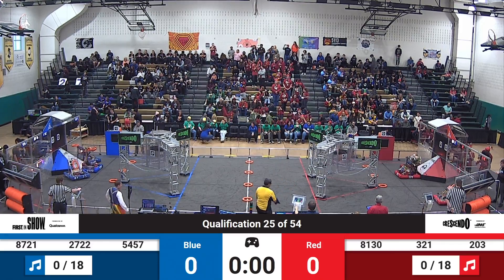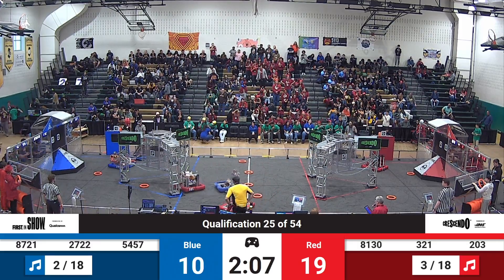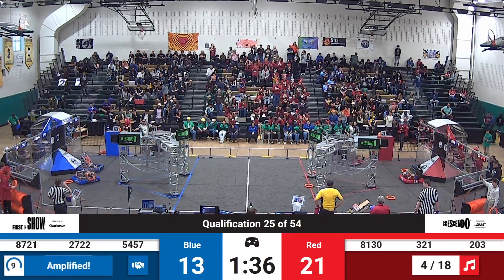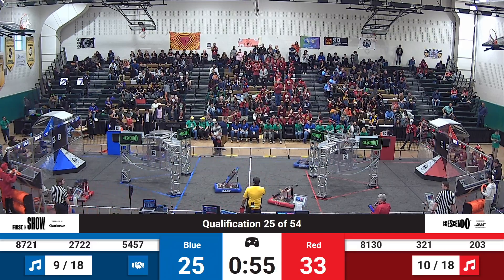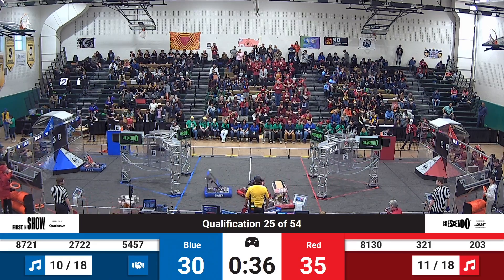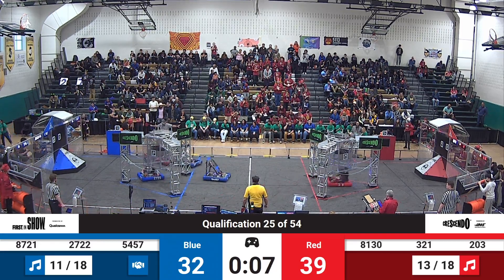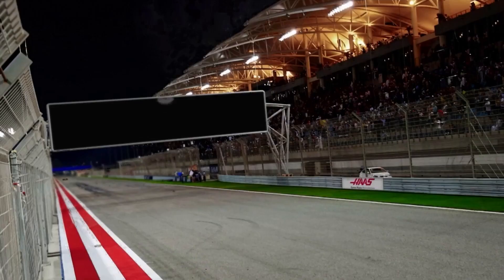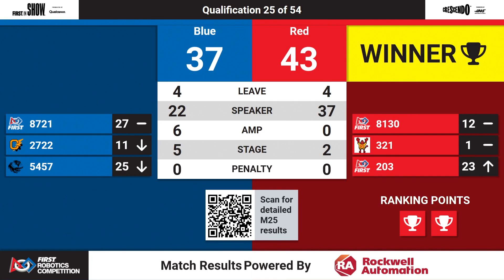qm25 2024 FMA District Seneca Event